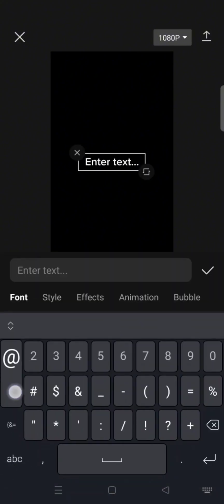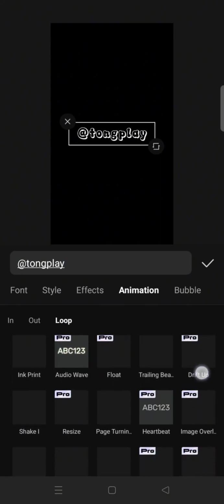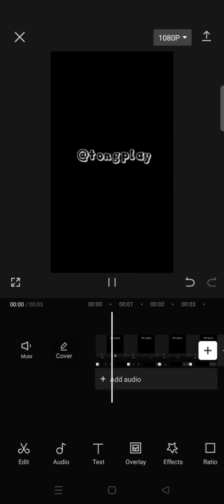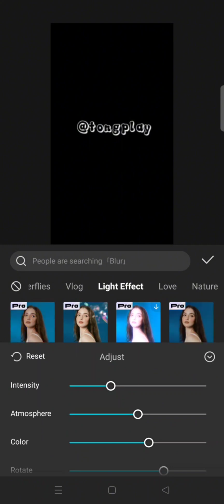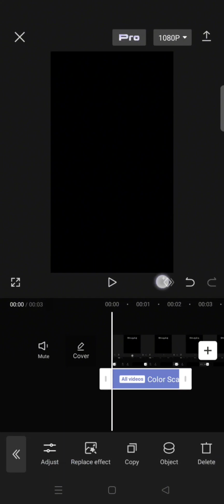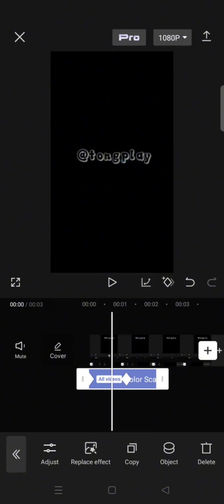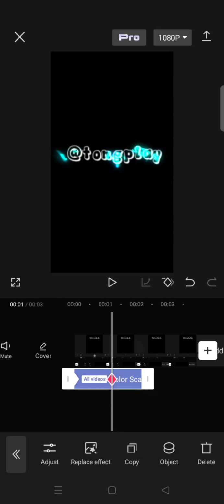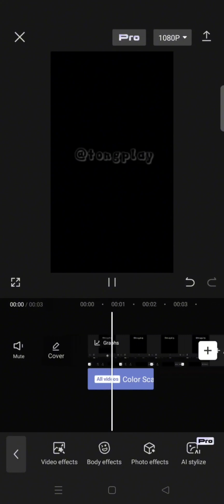Logo Animation on CapCut! How to Create A Twist Color Scanning Effect for a Logo in CapCut?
Create this cool twist color scanning effect for your logo in CapCut!